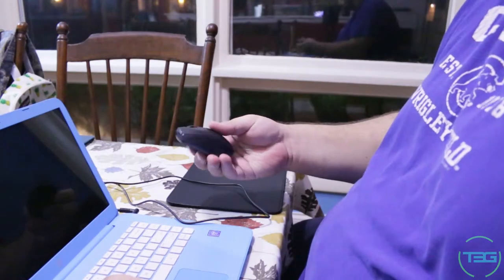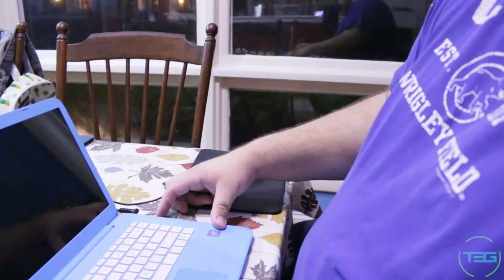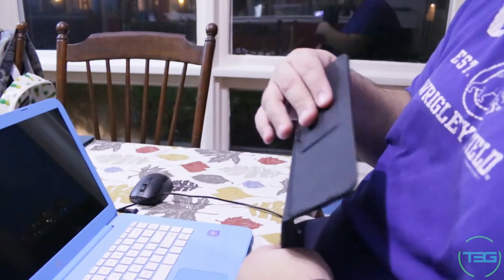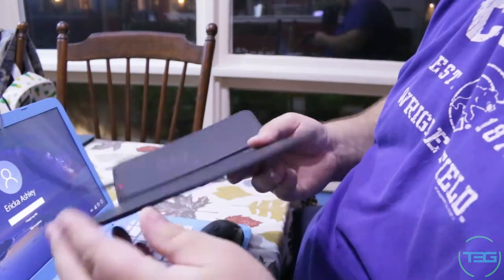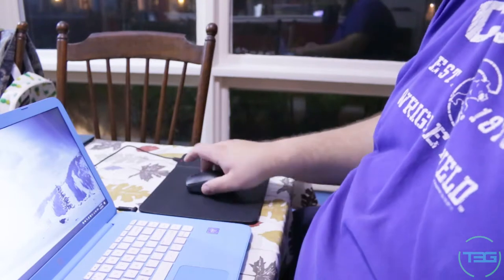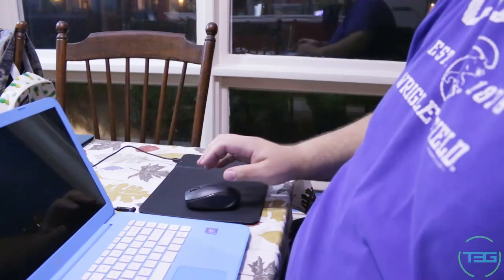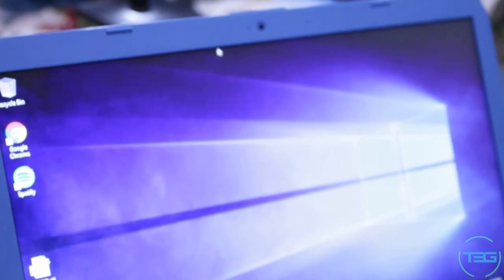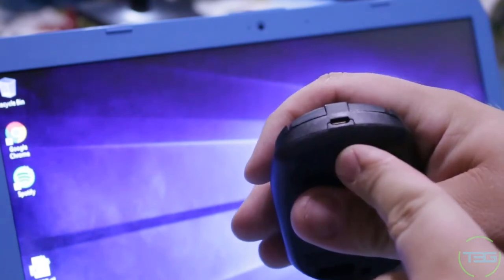tzumi Wireless Charging Mouse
Picked up a holiday gift pack. It was an unbranded wireless charging mouse, but turned out to be a tzumi branded one in the box.

FEATURED ITEMS:

Found the set on Walmart.com!